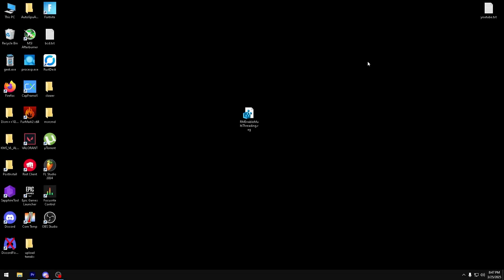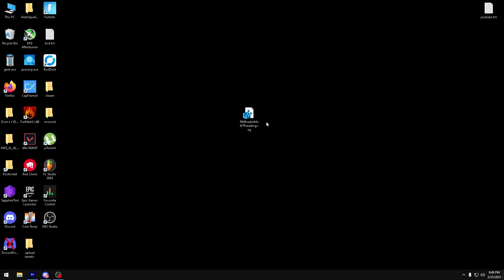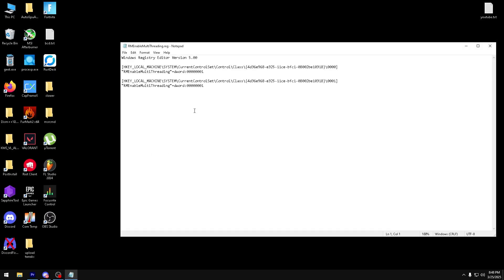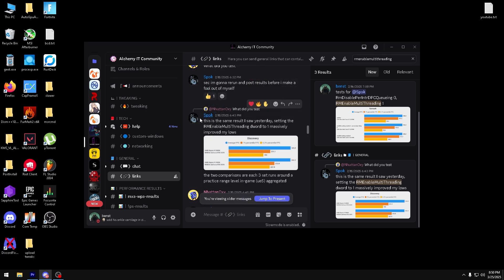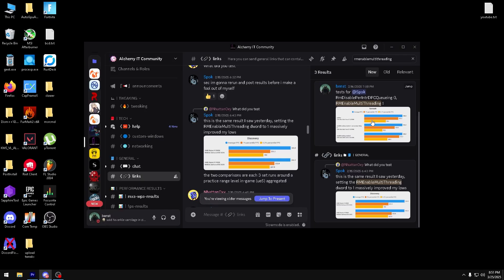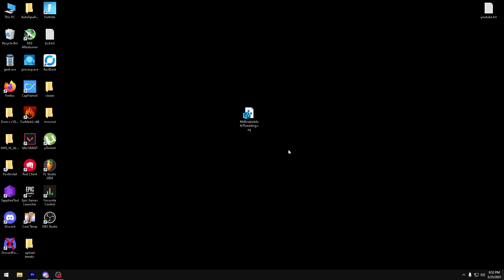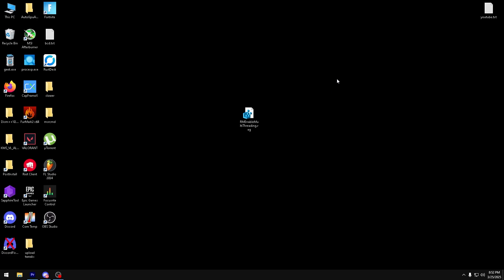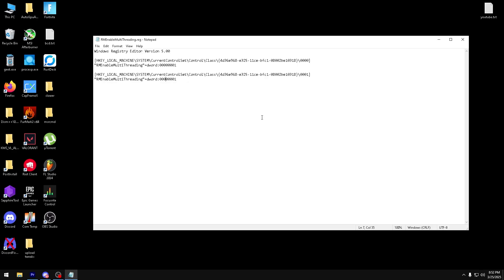Use This UNDISCOVERED Nvidia Tweak For More FPS! (Guide)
In this video, I talk about a never before seen NVIDIA tweak for higher 1%, 2%, 0.1% and 0.2% lows, making your game smoother. The tweak is RMEnableMultiThreading.

Benst Tweaking Utility
Benst Tweaks